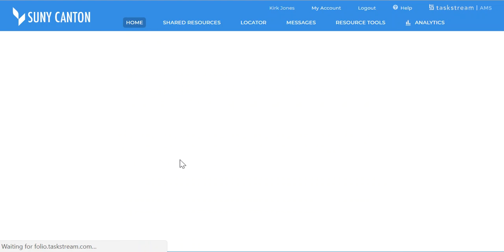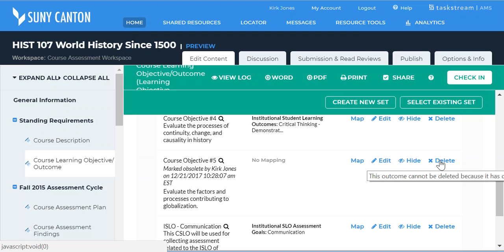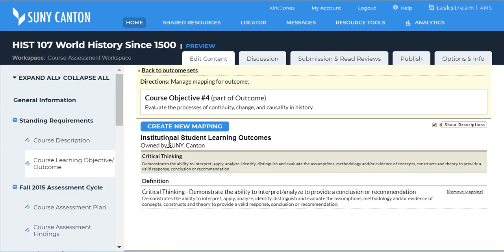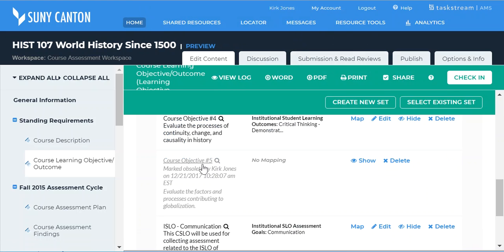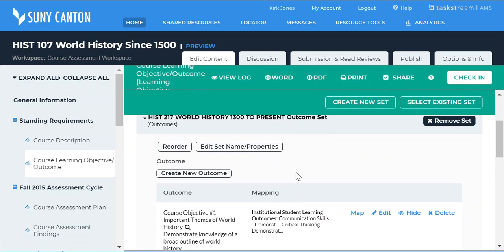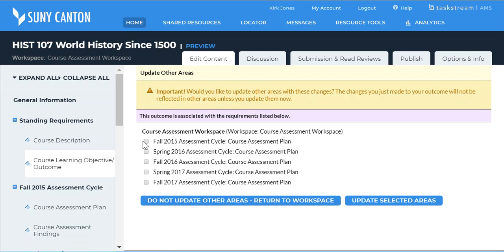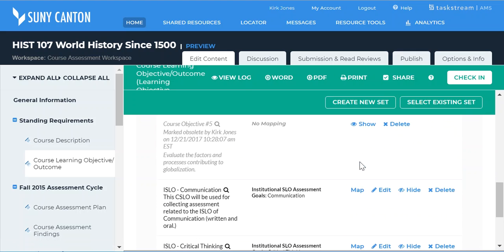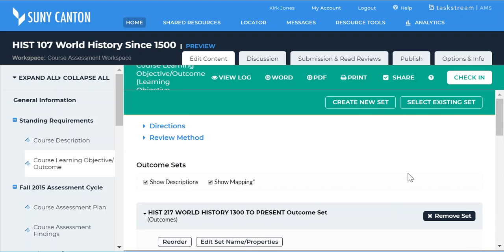Taskstream Intermediate 4: Deleting, Editing, Adding Course Student Learning Outcomes (CSLOs)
In this brief video we cover the deletion, editing, and adding of Course Student Learning Outcomes (CSLOs) to individual courses on Taskstream.

Deleting CSLOs: Watch from the Beginning
Editing: 2:50
Adding: 3:30